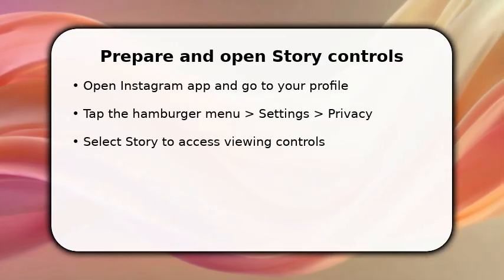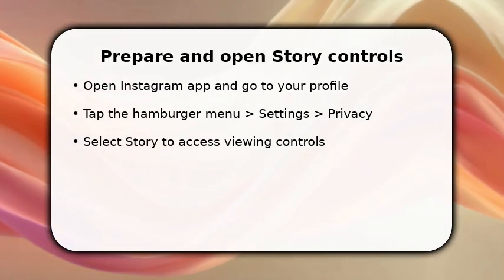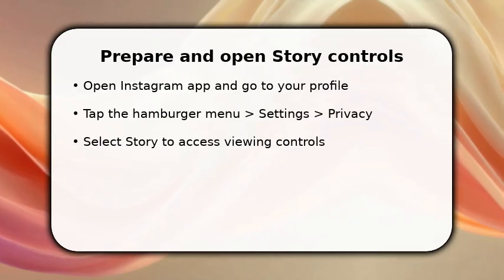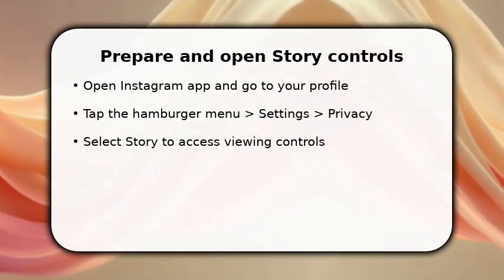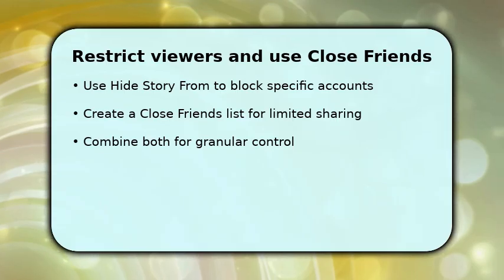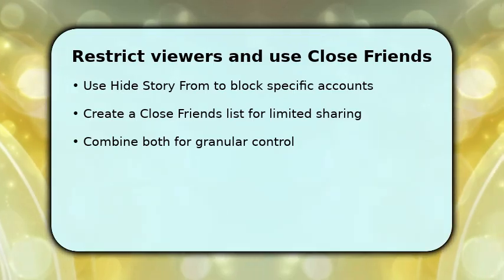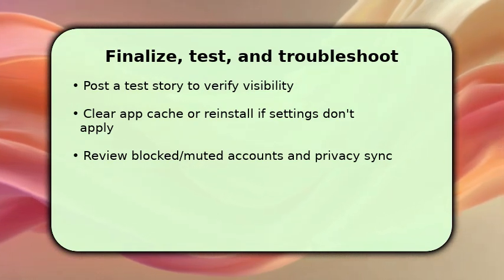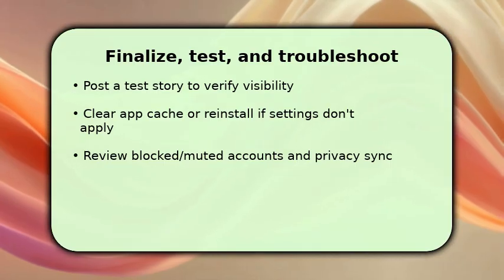How to Stop Story Views on Instagram - Full Guide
Discover the ultimate guide to pausing story views on Instagram. Learn effective strategies for managing your audience' extraneous engagement and refining content visibility with our step-by-step tutorial.

stop instagram stories, manage viewership, instagram privacy settings, audience control on Instagram, view management for IG stories, how to pause story views, restricting access to your stories